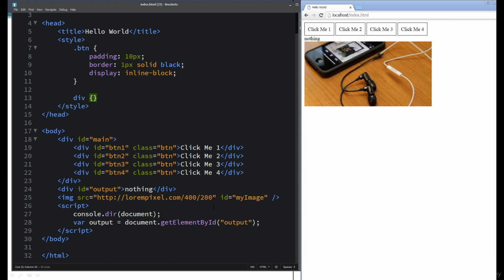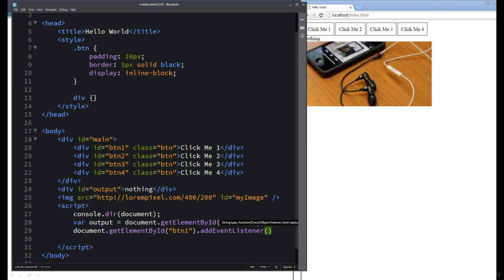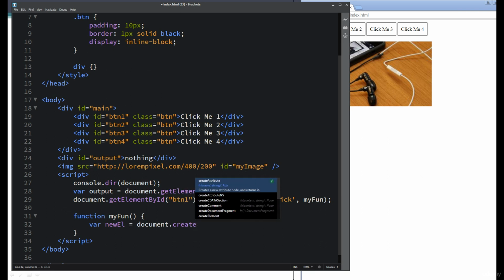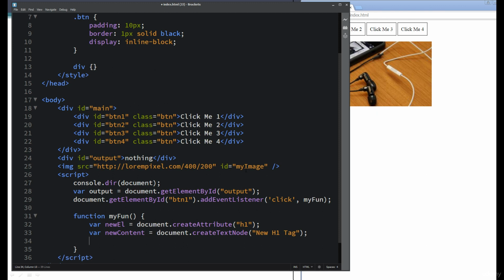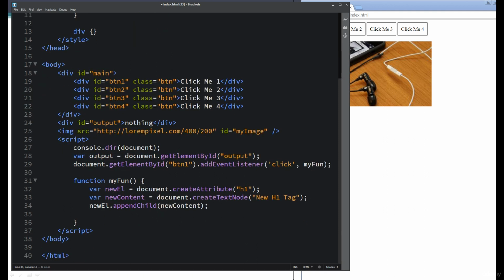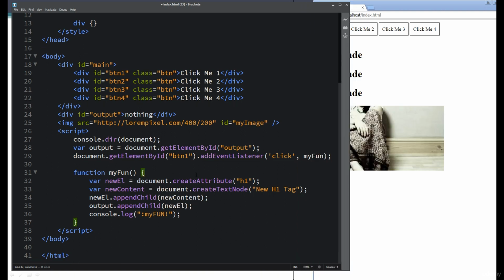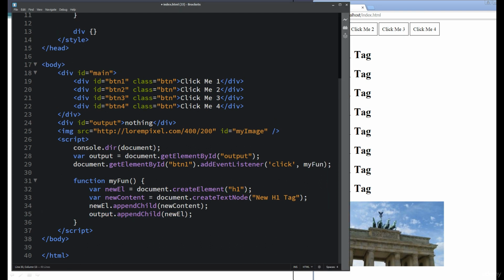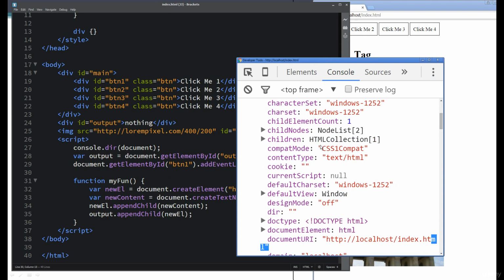38 JavaScript Creating New Elements